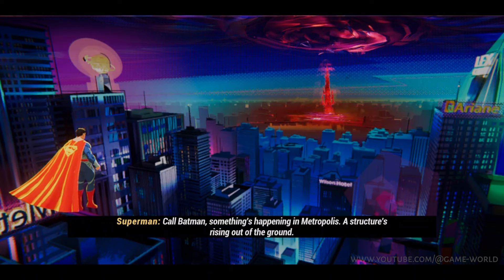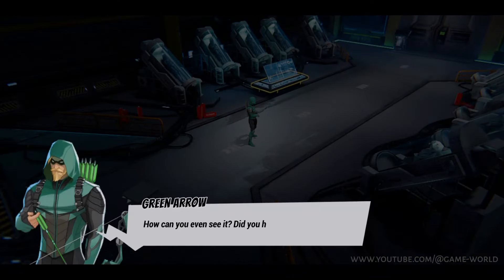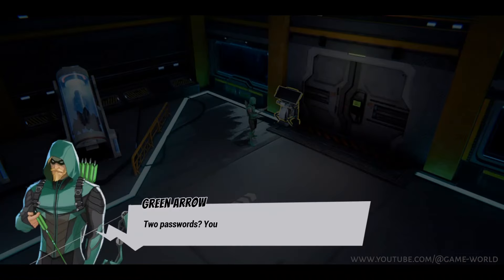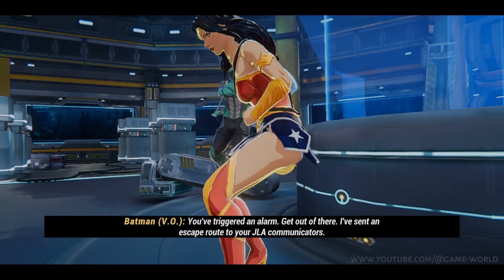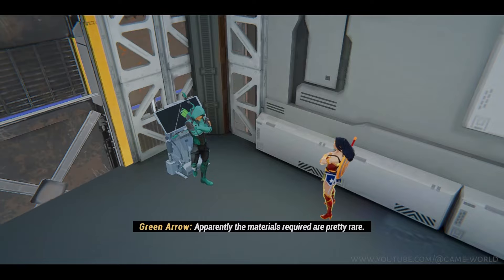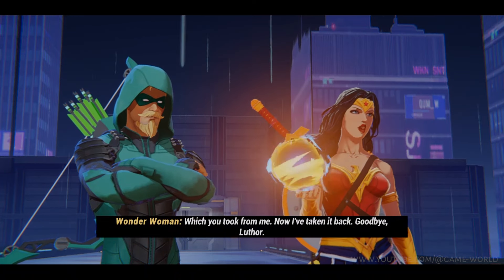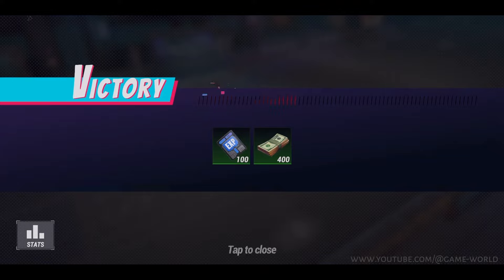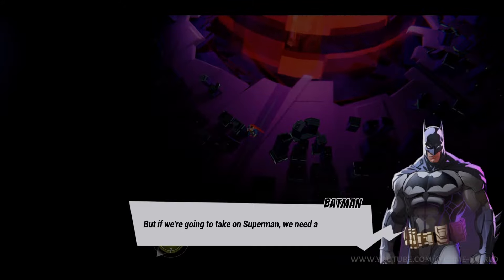DC: Dark Legion Gameplay Android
DC Dark Legion | DC Dark Legion Gameplay | DC Dark Legion Android | DC Dark Legion Mobile | DC Dark Legion Gameplay Android | Gameworld